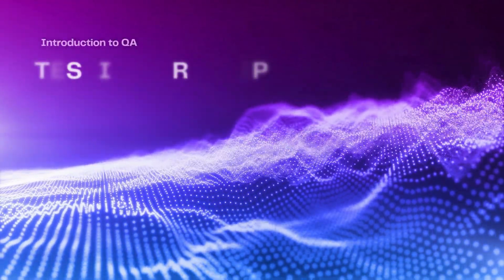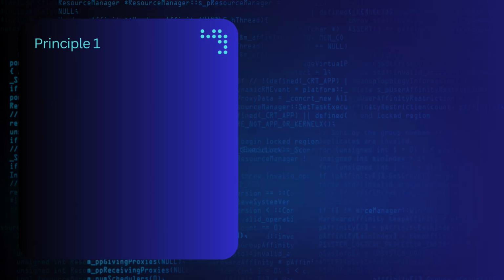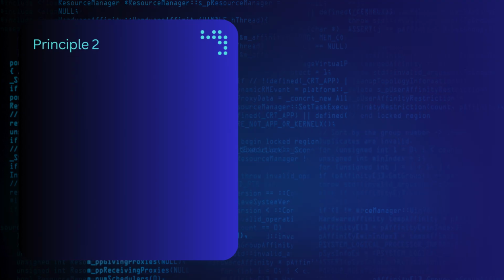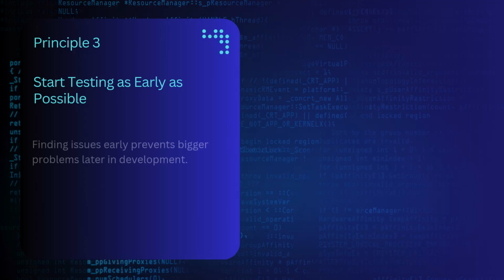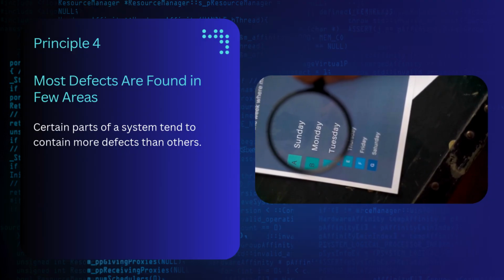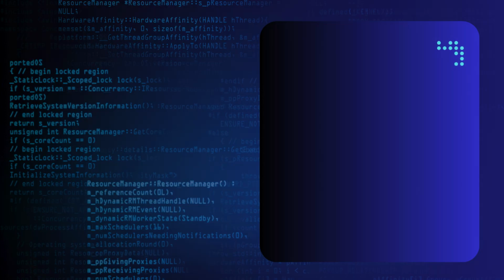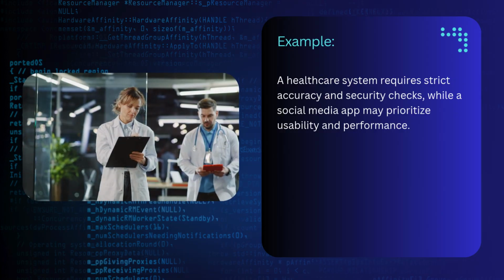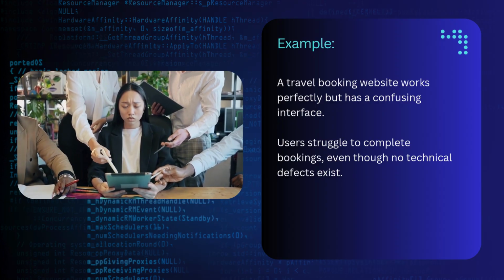FREE QA Training Course (ISTQB CTFL 2026) – [1.06] Testing Principles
Welcome to Lesson 1.06 of our FREE QA Training Course designed for ISTQB CTFL 2026 preparation. In this lesson, we introduce the fundamental testing principles that guide effective software testing practices.

You’ll learn the core principles defined by ISTQB, such as why exhaustive testing is impossible, how early testing saves time and cost, and why defects tend to cluster in specific areas. This lesson explains each principle in a simple and practical way, helping you understand how to apply them in real-world testing scenarios.

By mastering these testing principles, you will develop a stronger testing mindset and improve your ability to design efficient and effective test strategies. This knowledge is essential for both your ISTQB CTFL 2026 exam and your future career in software testing.

✨ ABOUT:
Welcome to the QA Archive – your go-to hub for everything related to Quality Assurance (QA) and Software Testing. Whether you're a beginner starting your QA journey or an experienced professional sharpening your skills, this archive brings together carefully curated resources to help you grow and stay ahead.

In-depth QA articles and guides
Practical training materials and tutorials
Community discussions and real-world insights
Testing strategies, tools, and best practices
Career tips for QA engineers and testers
Agile, automation, manual testing, and more

✨ OUR GOAL:
To create a centralized knowledge base that supports continuous learning in Quality Assurance.

If you're passionate about QA and software quality, manual or automated testing, QA processes, or just building better products — Then you're in the right place!